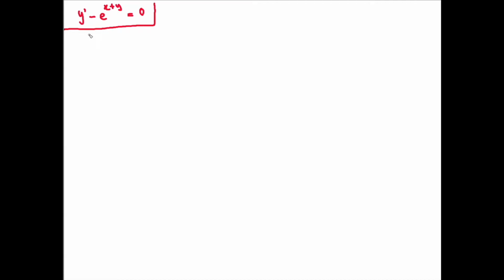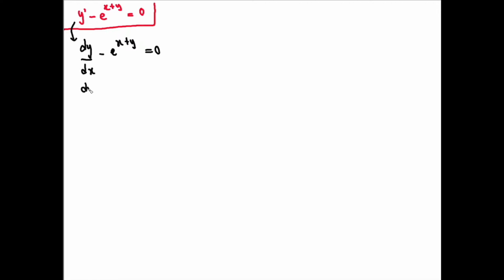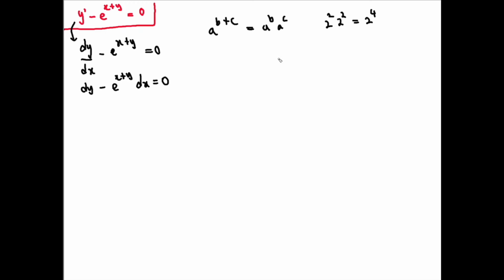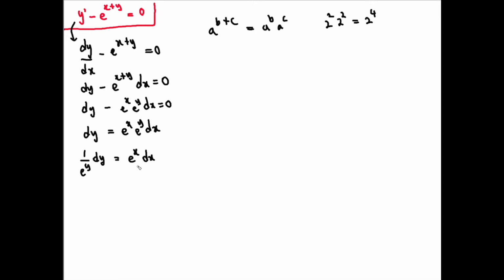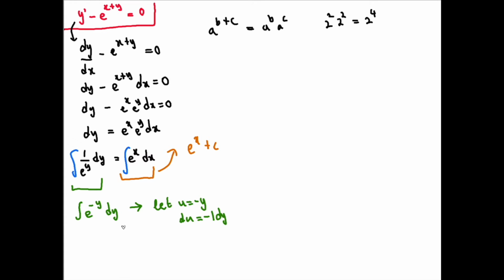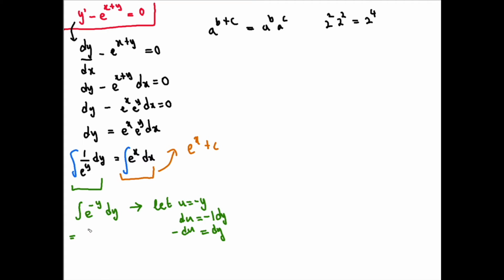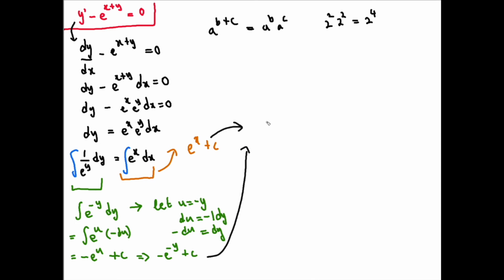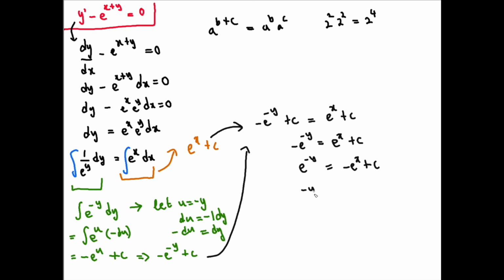First Order Differential Equations - ex 8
Note : the use of dy/dx in this example is not "strictly correct" but works for this purpose